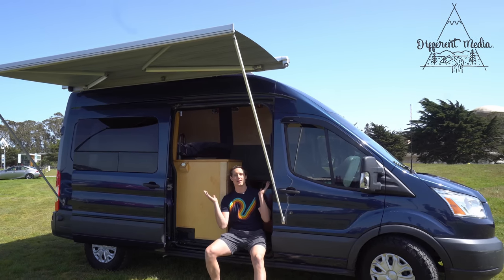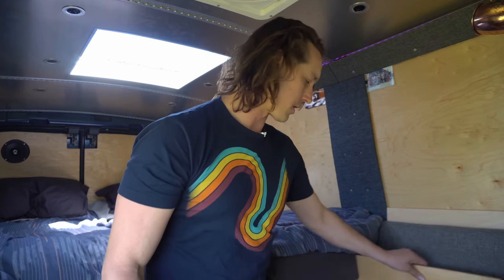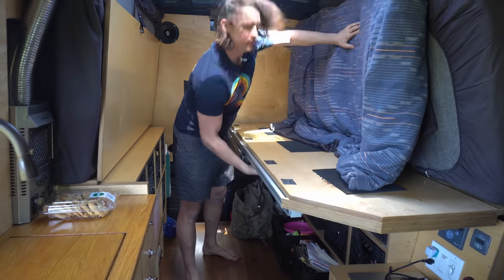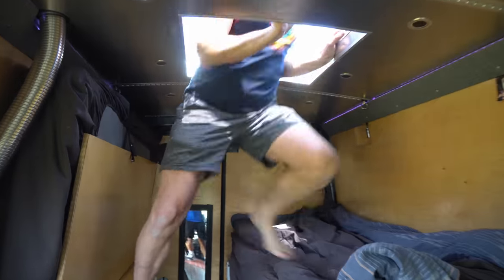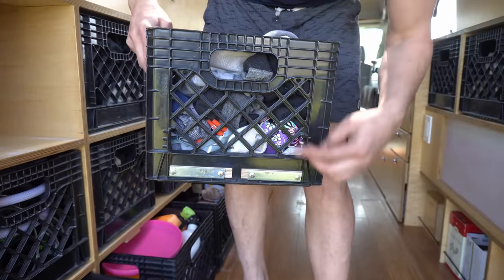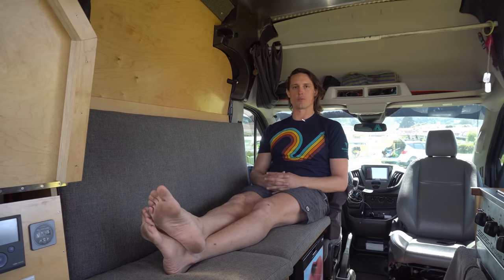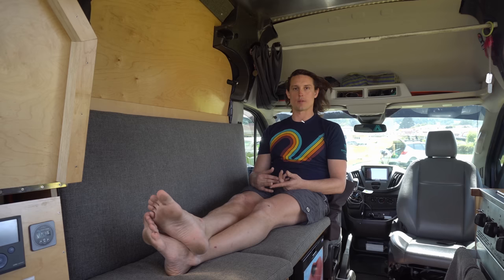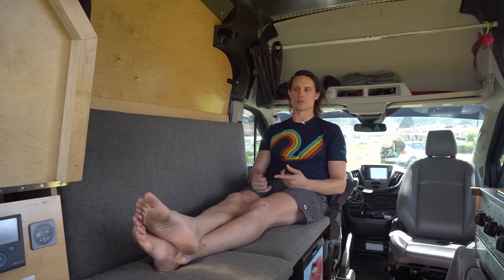Man lives 5 years in DIY Van! | Unique Ford transit Vanlife tour.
In today's Van life documentary we tour Sam's DIY Ford transit camper conversion. He decided on the Ford Transit because he is a tall person and the van has a lot of head room

To learn more about Sam's Net-Zero tiny house project, please

Thank you to Patreons! Jamie F, Renay E, Andrew B, Madison and Raynor, Jennifer S, Doug B, Marian H, Cody S, Ashton S, Akshay A, Curtis, Sonya B, and Lucy!

Bitcoin
3Ao1PoA7i1mY4R2eQp8HYSJv77jZ1HkMN7